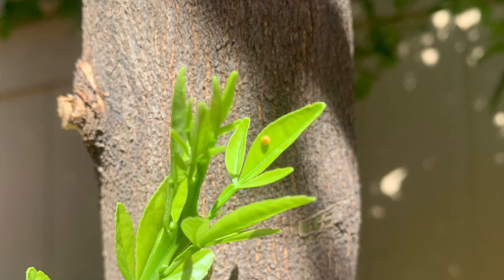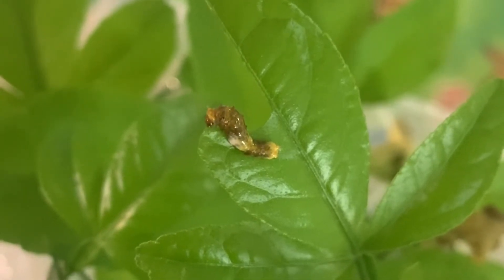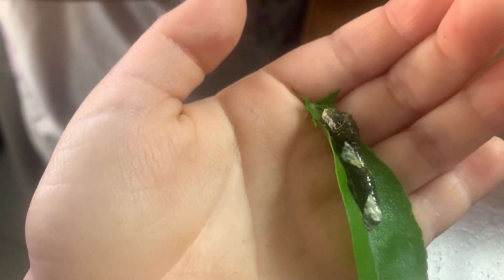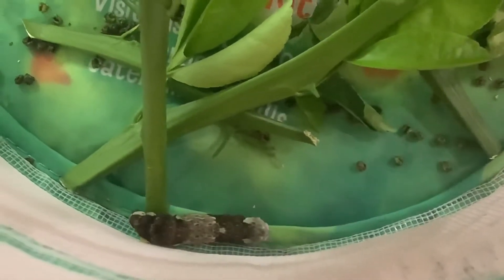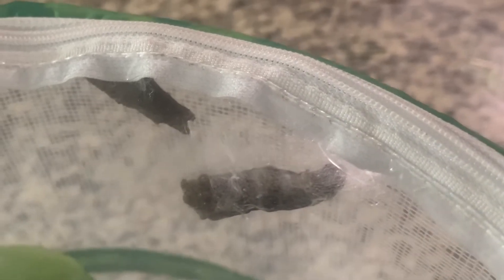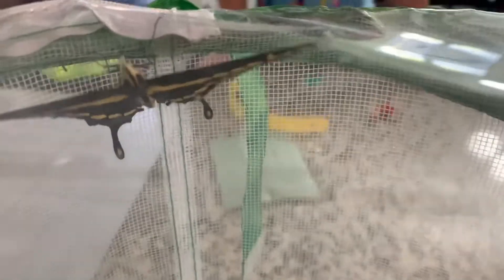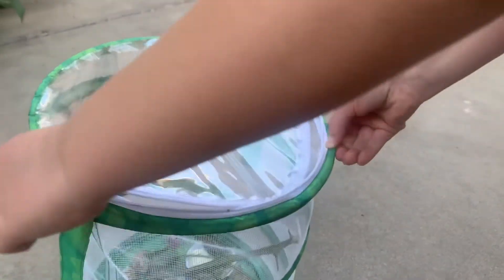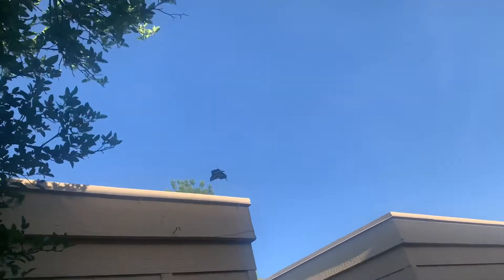Raising a Giant Swallowtail Butterfly from an Egg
We Saw a Giant Swallowtail butterfly lay eggs in our tree, so we decided to raise some in our butterfly habitat! Watch caterpillars newly hatched from their eggs grow, turn into chrysalis and become beautiful butterflies!